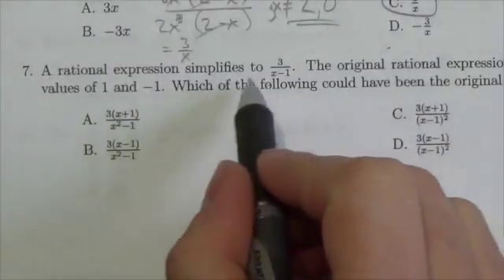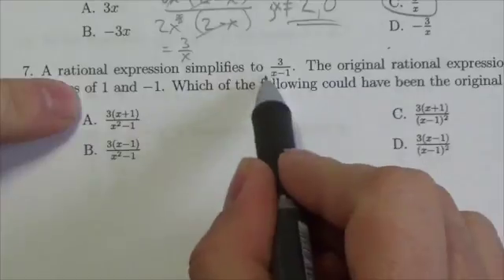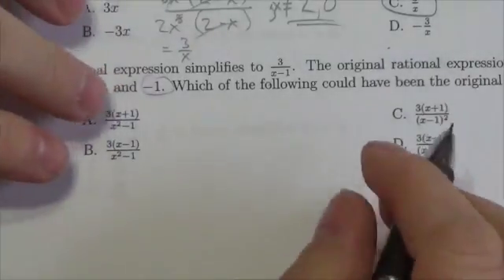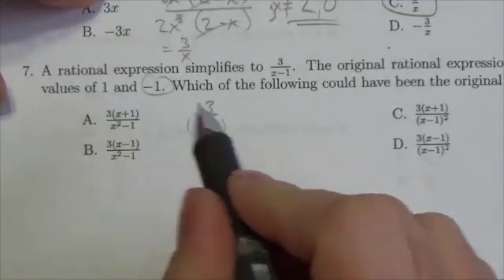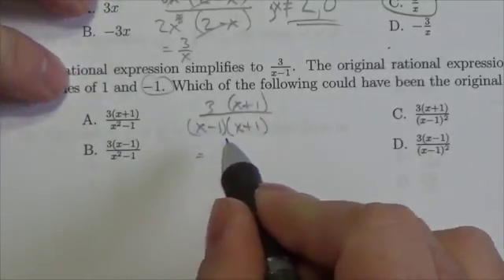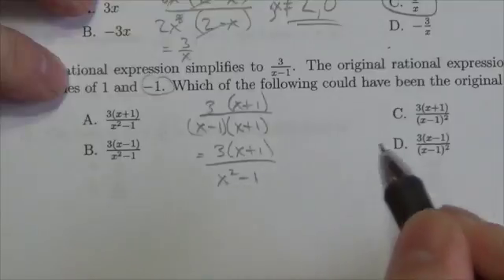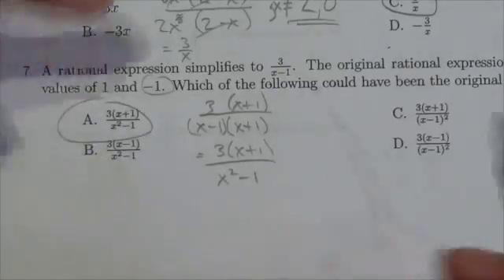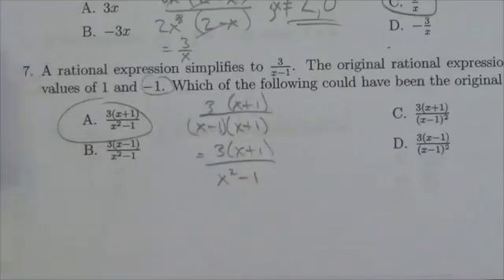Math 30-2 Rationals Review MC#7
This video is about simplifying a rational expression only in reverse.